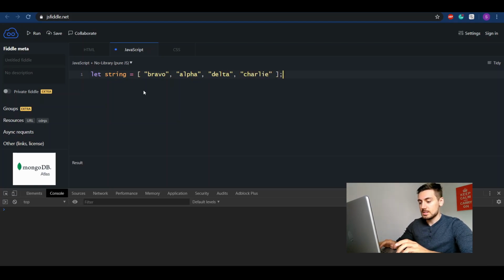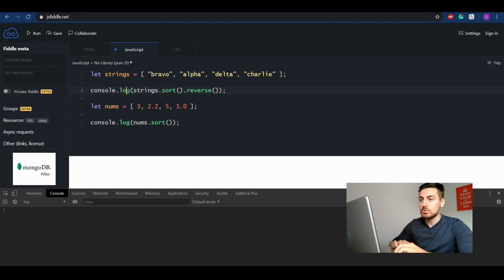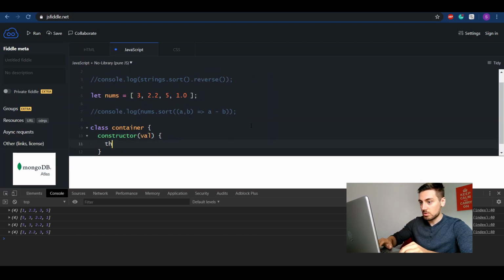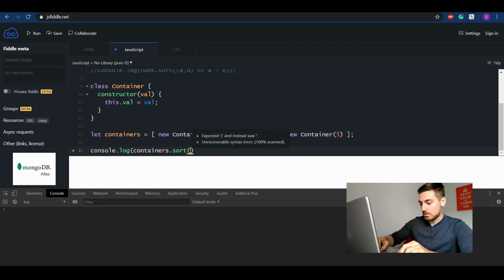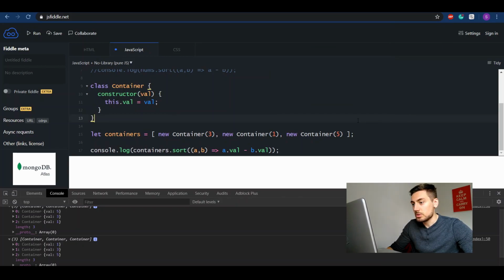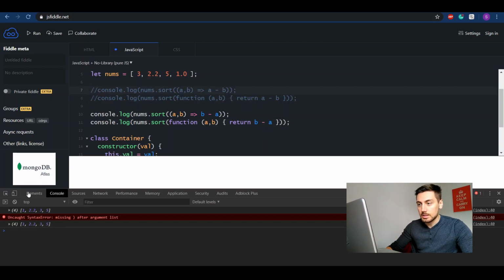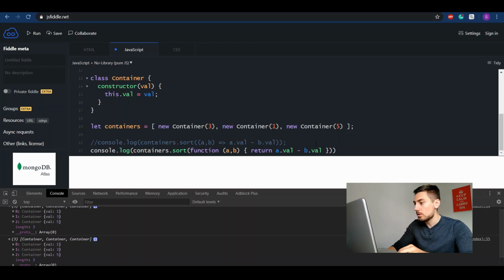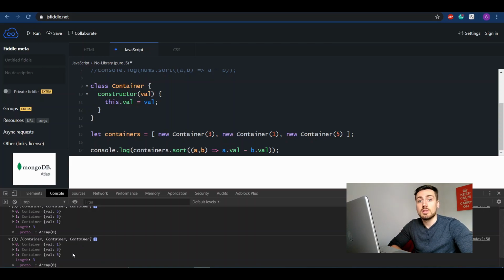JavaScript Array Methods | Sort - Order Strings, Numbers and Objects | Software Development Tutorial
This video describes how to sort JavaScript string, number, and object arrays and how to use functions or lambda/arrow functions to change the ordering.

0:00 - Introduction
0:14 - Sort Strings - Lambda Expression
1:28 - Sort Numbers - Lambda Expression
3:05 - Sort Objects - Lambda Expression
5:52 - Sort Numbers - Function
7:22 - Sort Objects - Function